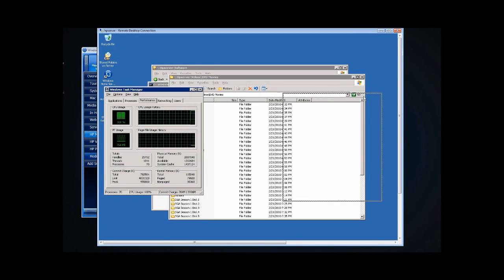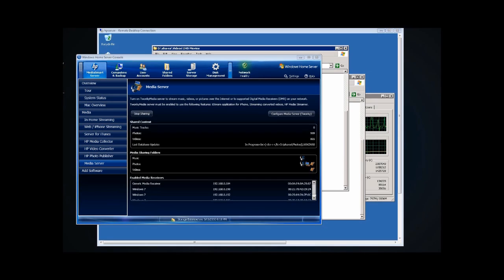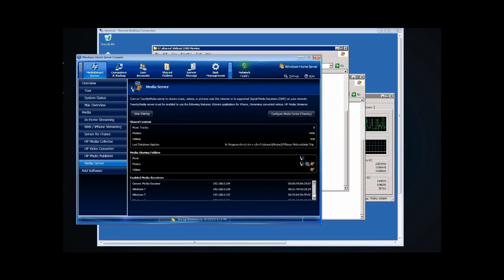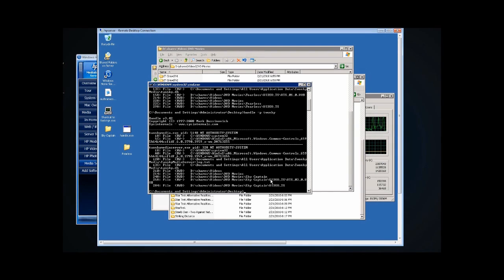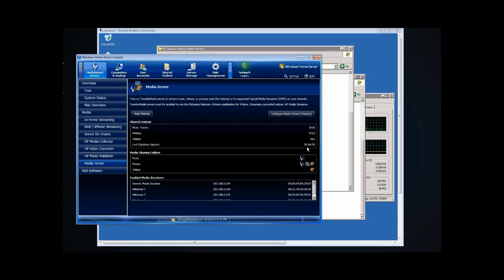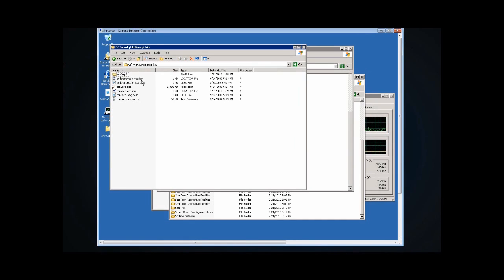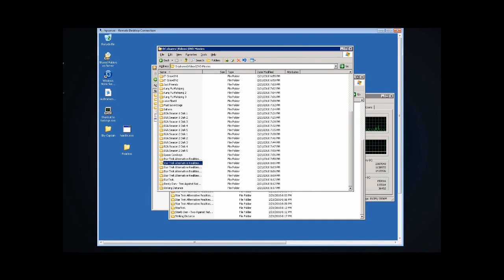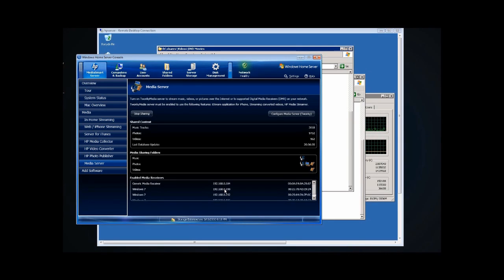Troubleshooting Twonky Video - Part Three - Even Sound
This video shows how to troubleshoot TwonkyMedia issues on a HP MediaSmart Server running 3.0 software. .